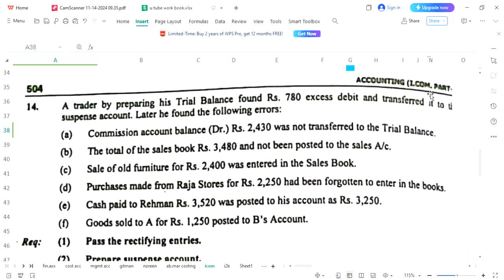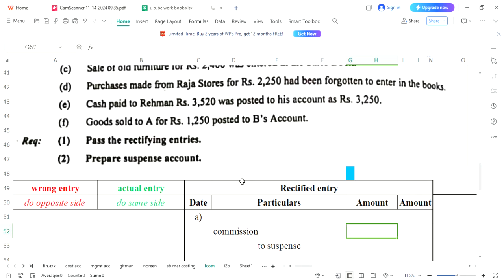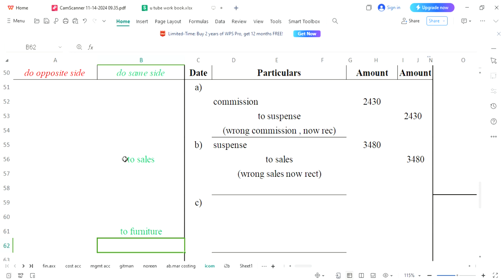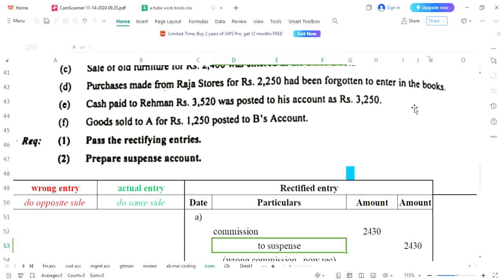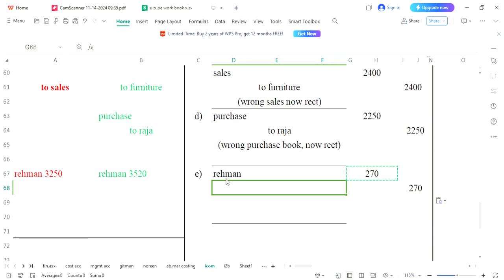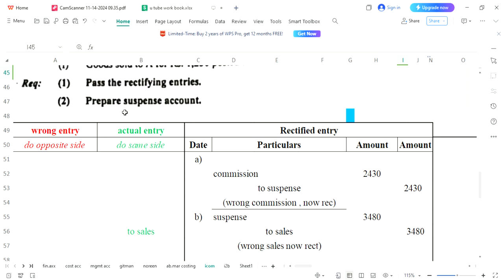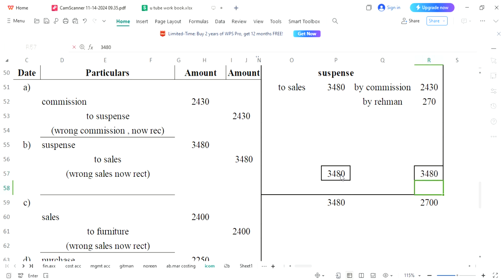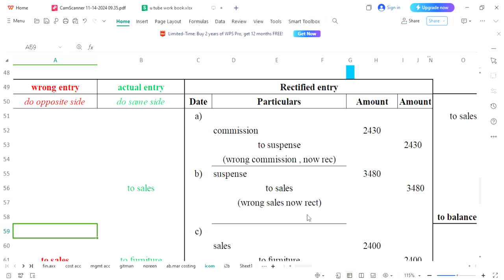rectification Q 14 icom part 1